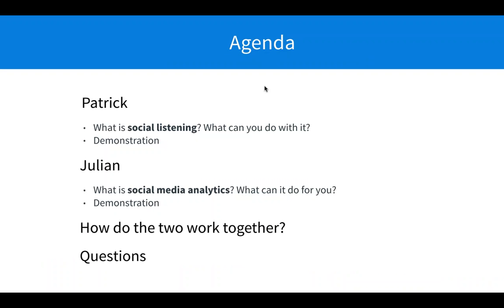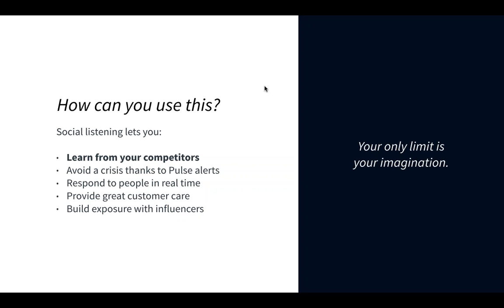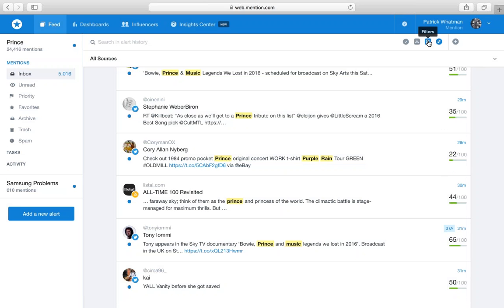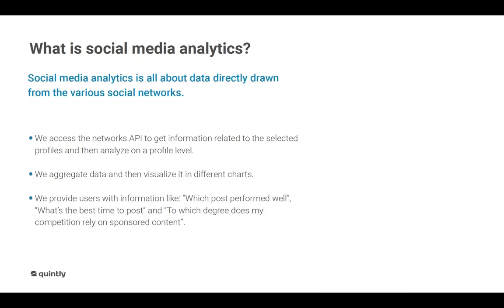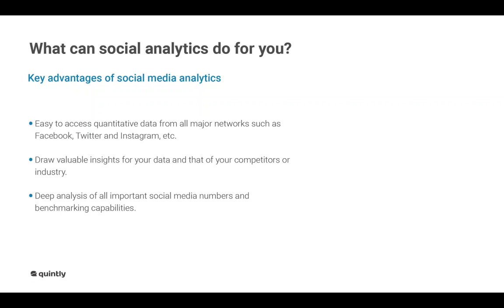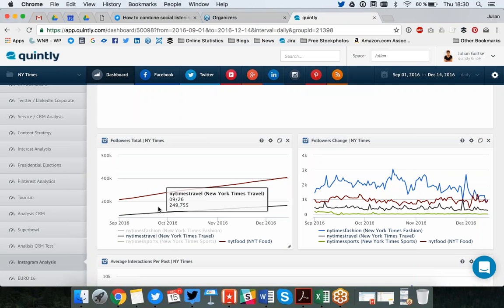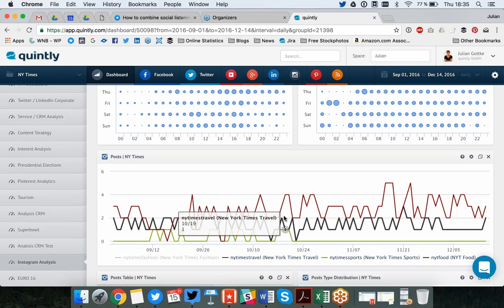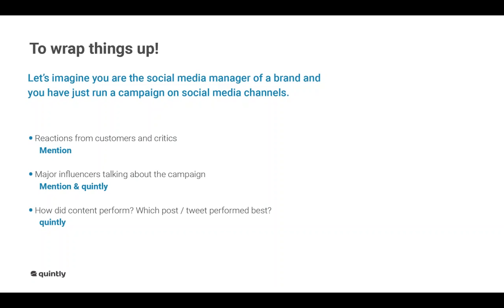How to Combine Listening and Analytics for a Complete Social Media Strategy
In our joint webinar "Social Media Listening and Analytics" with ✪ Mention we showed how Listening and Analytics are made for each other. By having both social media tools working together, analysts build the cornerstone for a social media powerhouse. The reason for that? Listening and Analytics data will complete each other, and give analysts the full picture.

quintly is a professional social media analytics platform that enables users to track all their channels and their competitors in one place.

Mention monitors everything. Alerts for your name, brand, or competitors in real-time!